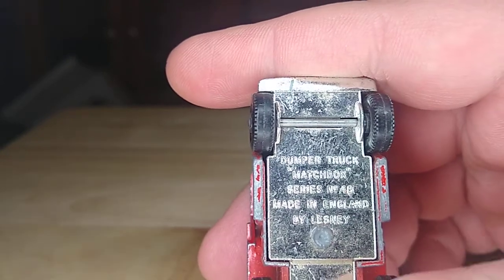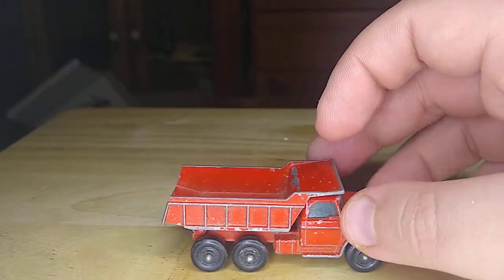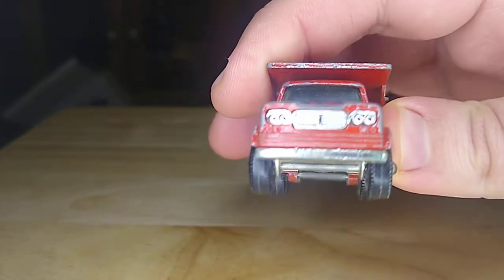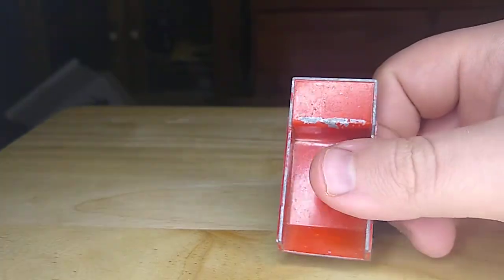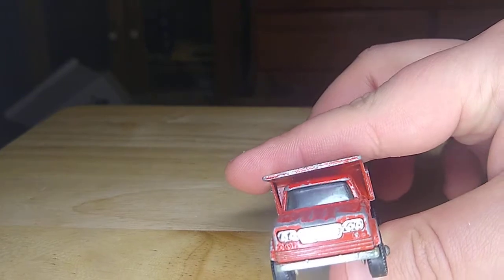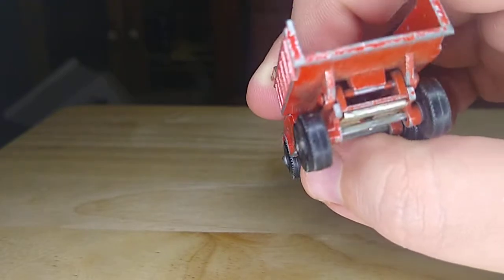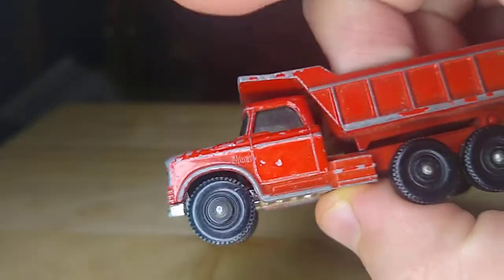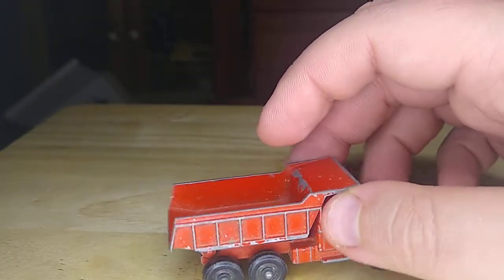DODGE DUMPER TRUCK - 48-C - VINTAGE 1966 LESNEY MATCHBOXst car episode 218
DODGE DUMPER TRUCK - 48-C - VINTAGE 1966 LESNEY MATCHBOX
diecast car episode 218